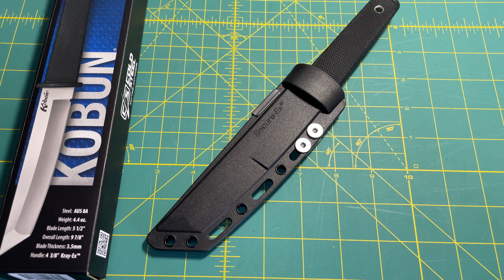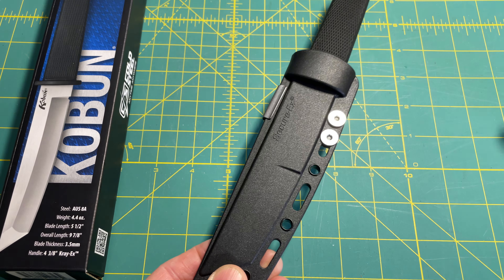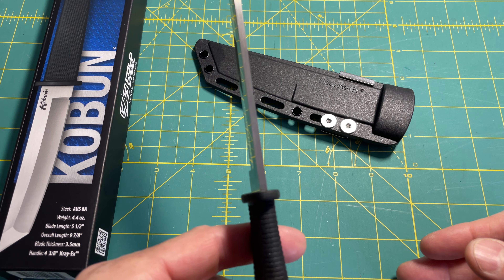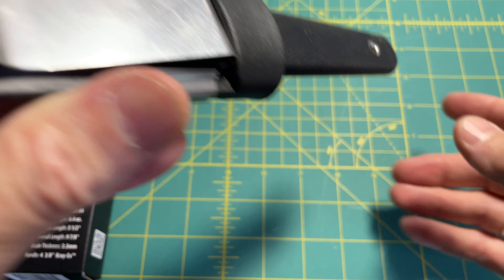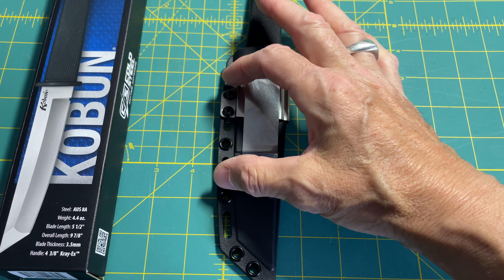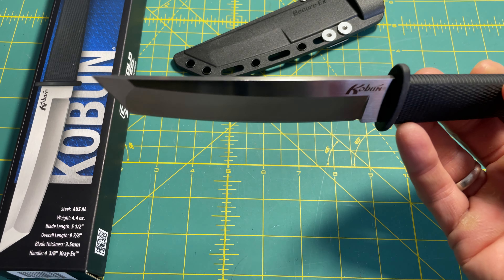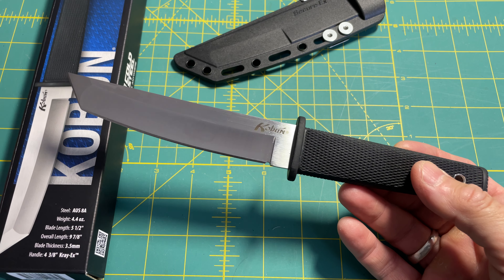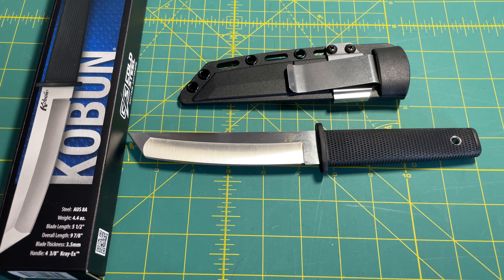Unboxing- Cold Steel Kobun Fixed Blade Knife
In this video I introduce the Coldsteel Kobun Tanto Knife. I will be adding an Ulti-Clip so I can draw efficiently with one hand.